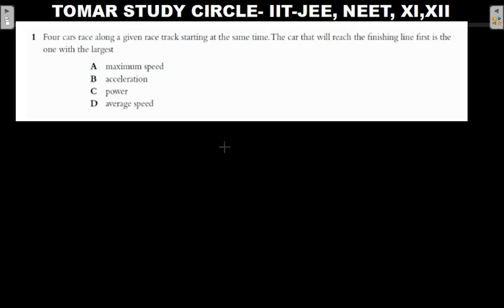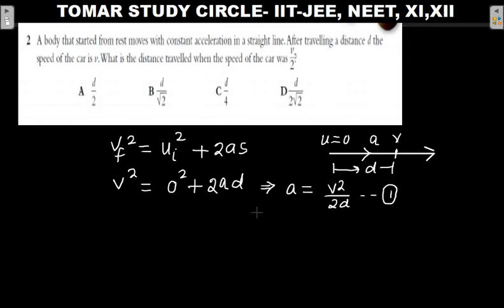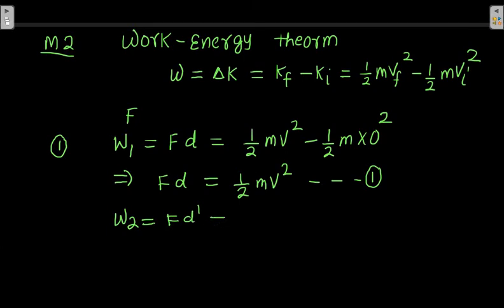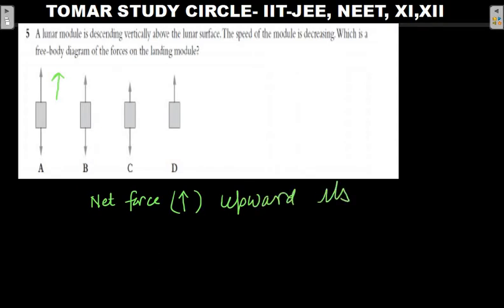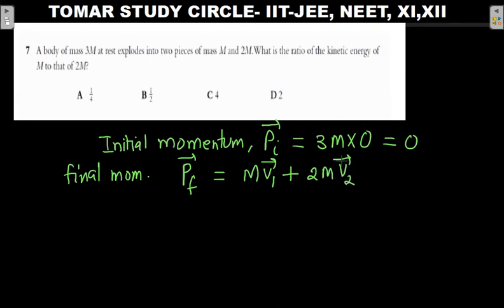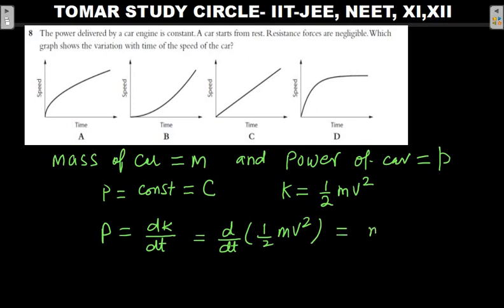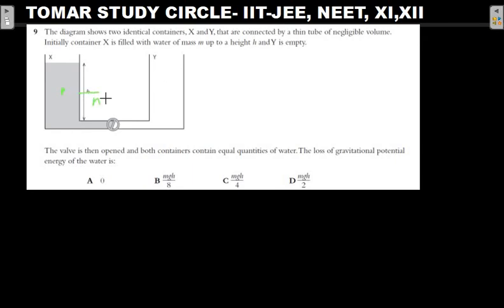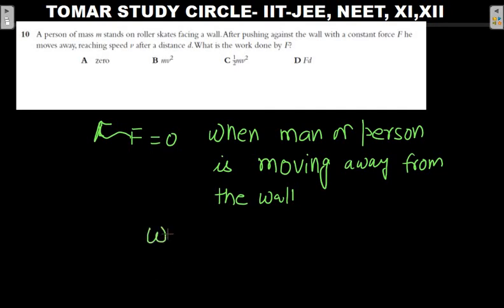EXAM STYLE QUESTION CHAPTER -2 PHYSICS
IN THIS VIDEO WE HAVE DISCUSSED CHAPTER 2 EXAM STYLE QUESTIONS OF PHYSICS FOR THE STUDENTS OF IGCSE WITH VERY EASY METHOD' AFTER WATCHING THIS VIDEO STUDENTS ARE EASILY UNDERSTAND AND WILL BECOME ELIGIBLE TO SOLVE SUCH TYPE OF QUESTIONS WITHIN VERY SHORT INTERVAL OF TIME.
TOMAR STUDY CIRCLE
IIT-JEE ### NEET ### PHYSICS OLYMPYAD ###
KEEP WATCHING FOR MORE VIDEOS OF PHYSICS
@@@ IF YOU HAVE ANY QUERY COMMENT US .
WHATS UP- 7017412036